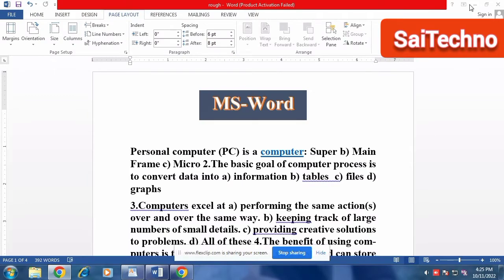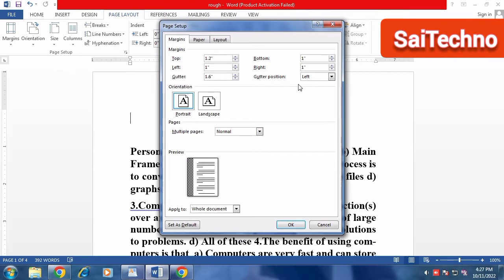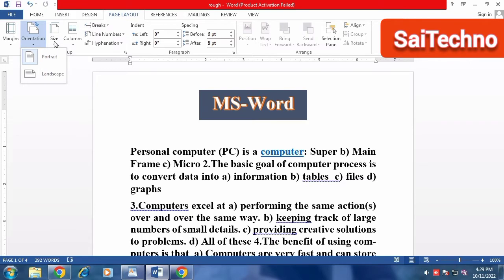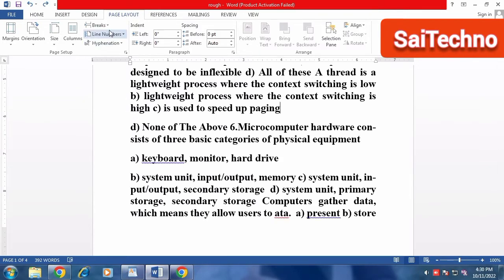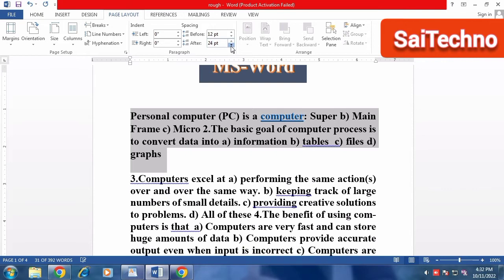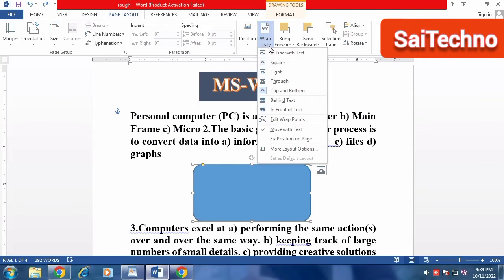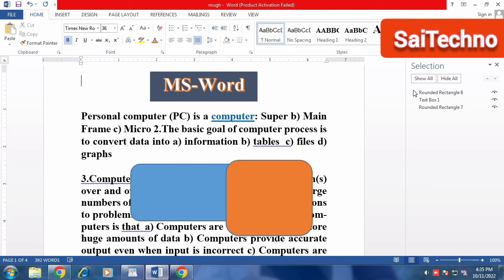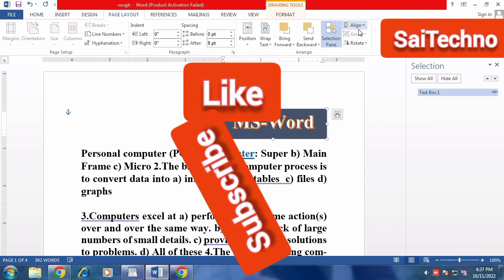Word Page Layout | Learn Page Layout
Word Design View | Learn Word